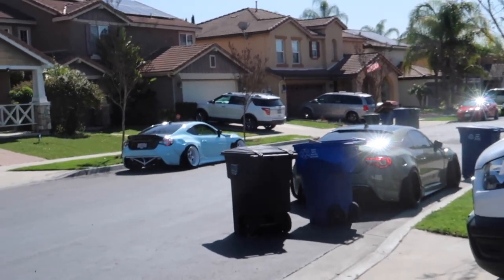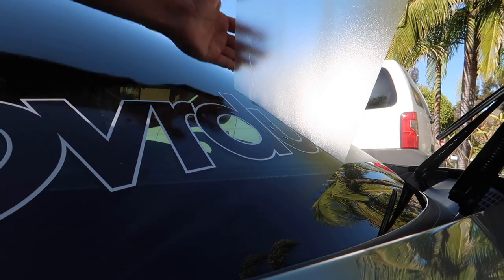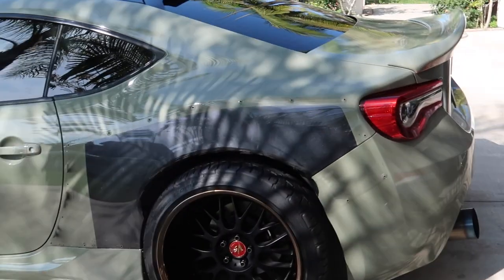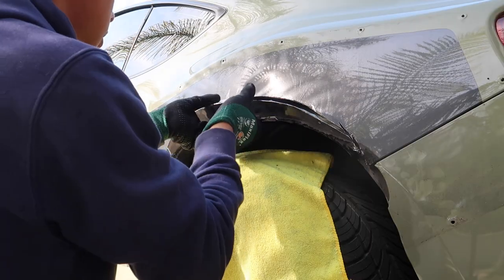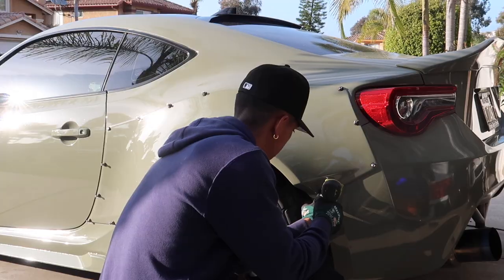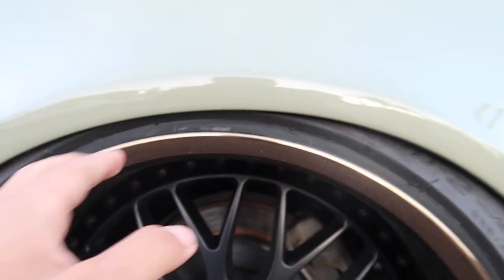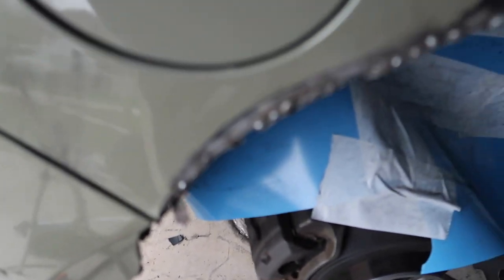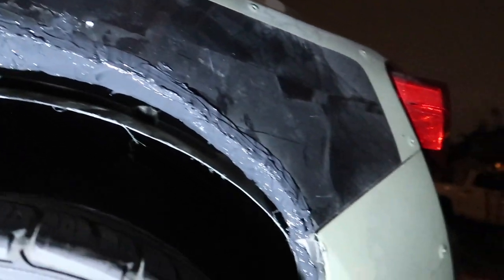HOW TO WIDEBODY A FRS (Rears) *DONT MAKE THIS MISTAKE*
In this video I will be re-cutting and re-sealing my rear quarter panels for my Widebody FRS!